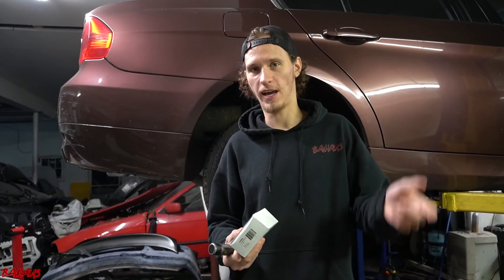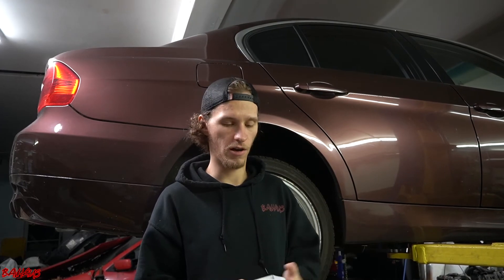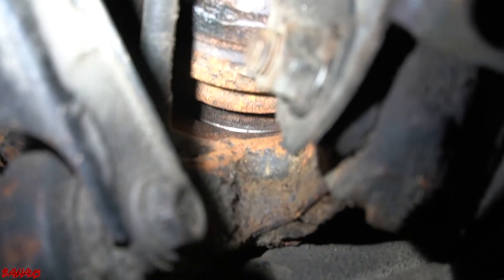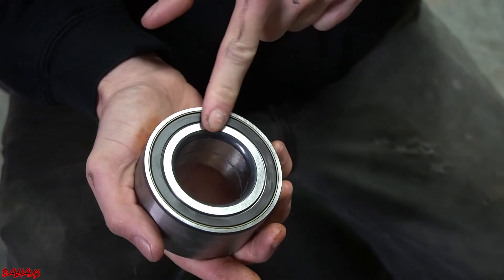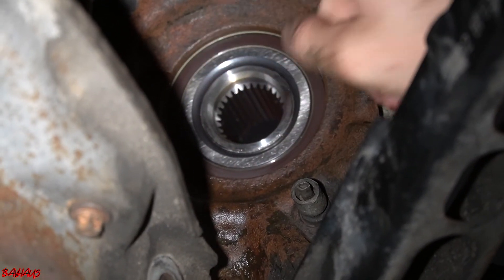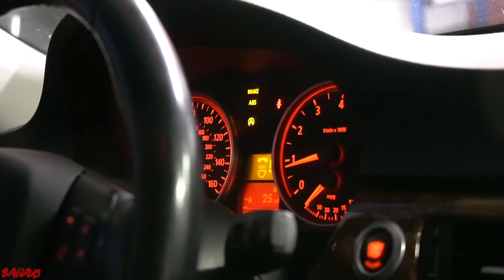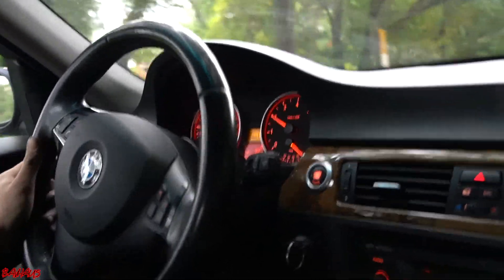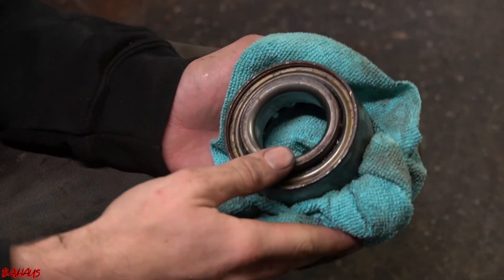BMW e90 Dashboard ABS, 4x4, Brake, DSC Lights Caused By Bad Wheel Bearing! (Video 1)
This video shows how we diagnosed and repaired an ABS issue on a 2006 e90 BMW 330xi. The dashboard was illuminated with the ABS light, DSC light, brake light, and 4x4 light, similar to when a transfer case actuator fails. In our case, the cause was a bad ABS sensor, a dirty pickup on the back of one of the rear wheel bearings, and an entirely missing pickup on the back of the other rear wheel bearing. The solution was to replace one sensor, clean the dirty wheel bearing, and replace the damaged wheel bearing. We were able to isolate the bearing in the left rear as the issue both visually and with INPA (BMW diagnostic software) where we could see no input on live data from the left rear wheel bearing. Replacing the wheel bearing on the driver rear as well as cleaning the wheel bearing pickup on the right rear and replacing the damaged sensor was the repair in this situation. The car turned off it's own dashboard lights and adjusted all related codes to "absent" on our scan tool. This turned of front axle 4x4 back on as well as ABS and DSC. This was a strange diagnosis and repair so we figured we'd share what happened! We are not responsible for any damage to your vehicle. Welcome to BavhausTV!